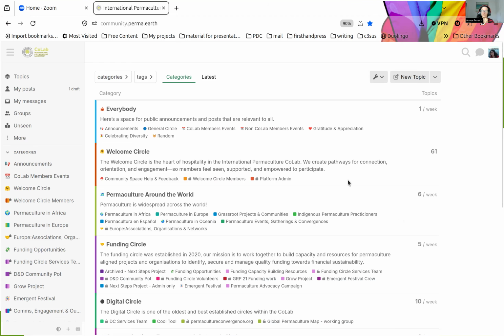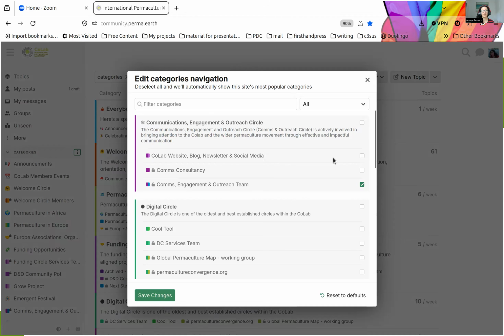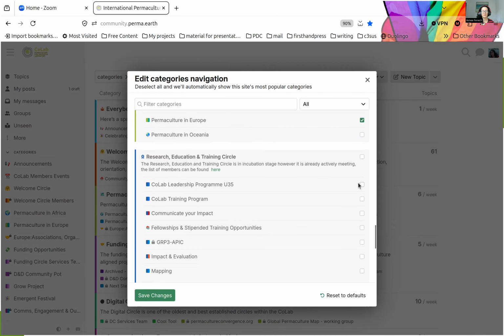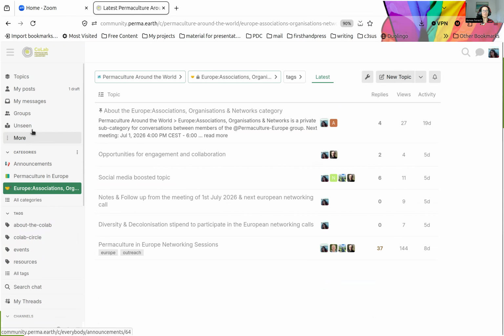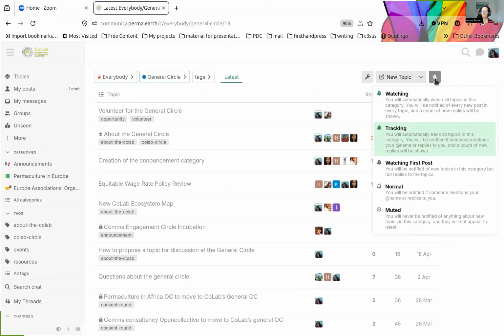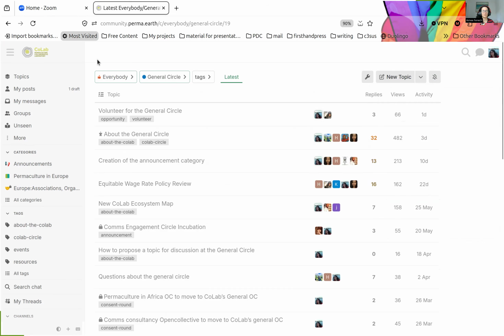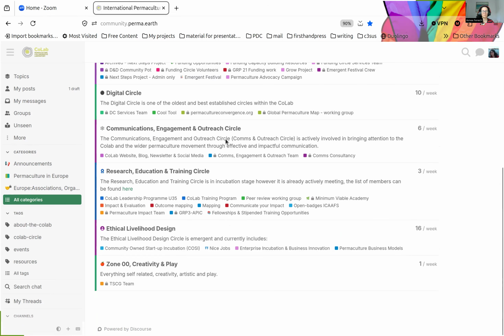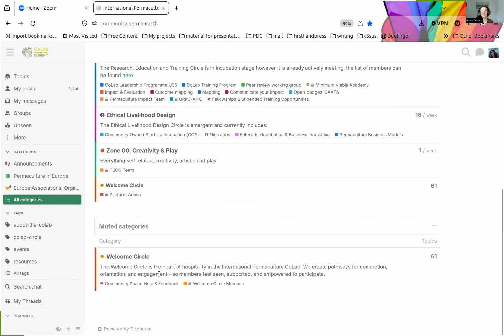Community Space / Discourse - how to optimise your view and reduce notifications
This video was made especially for representatives of permaculture in Europe associations, organisations and networks who are using the community space to network and collaborate with each other.

We cover:

How to customise your shortcut menu
How to costomise you main view and remove notifications you don't want.
How to ask for help about the platform
How to start a topic
How to reply to a post
How to tag another person to get their attention.

This work was made possible through funding received from the International Permaculture CoLab through the GROW Project.